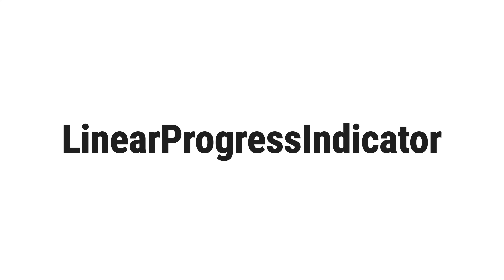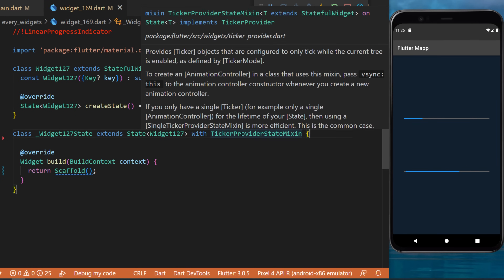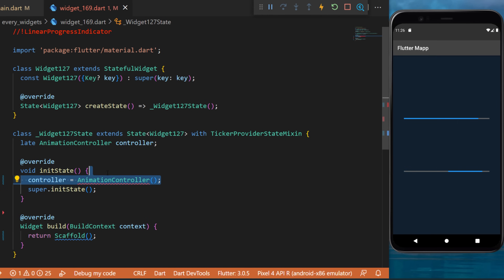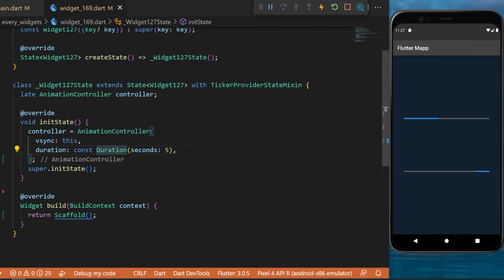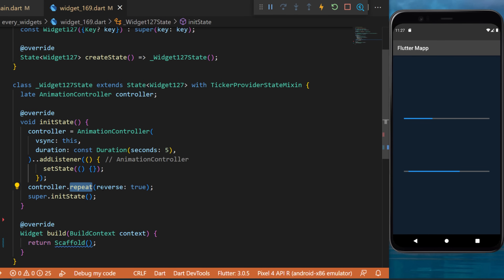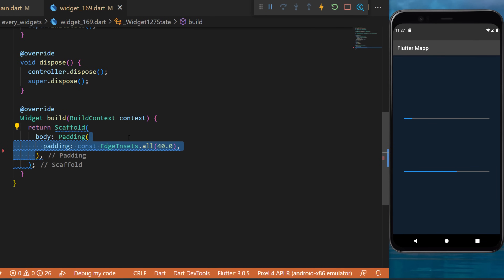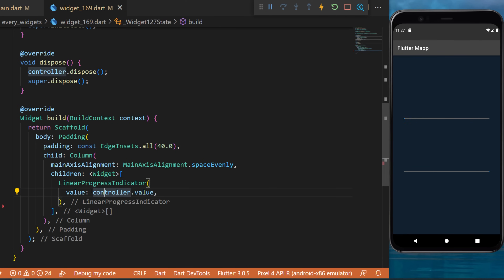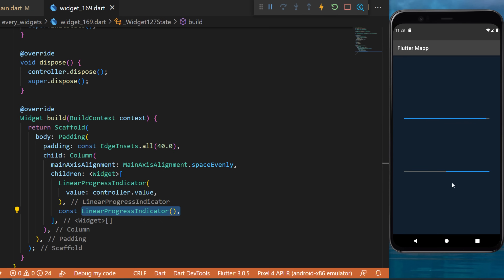Flutter LinearProgressIndicator Widget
This Tutorial will show you how to use the LinearProgressIndicator with flutter. To learn more about every flutter widgets, you can check our flutter playlist about all flutter widgets
This was how to make and use the LinearProgressIndicator widget within your Flutter app

OVERVIEW
0:00​ LinearProgressIndicator Flutter